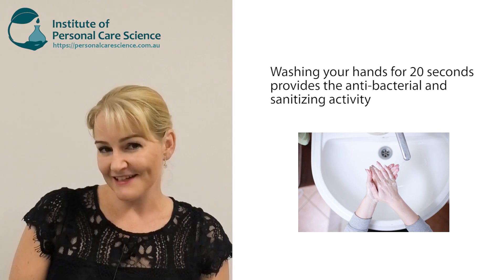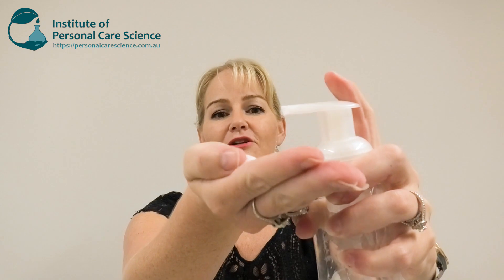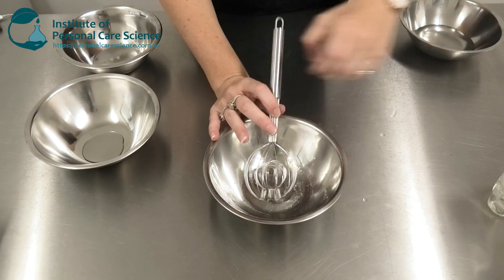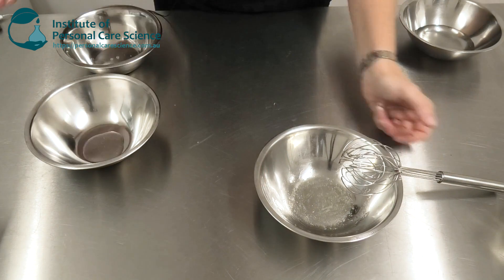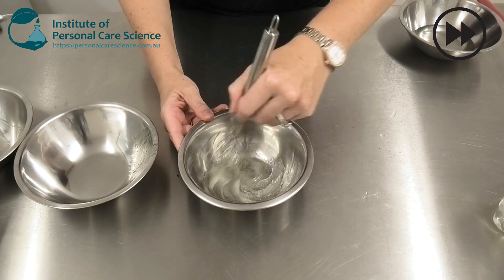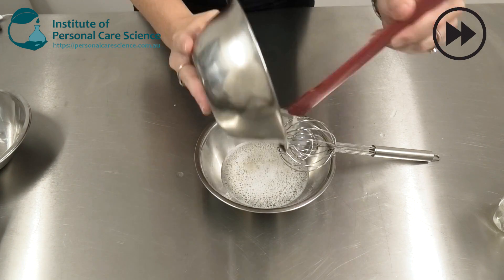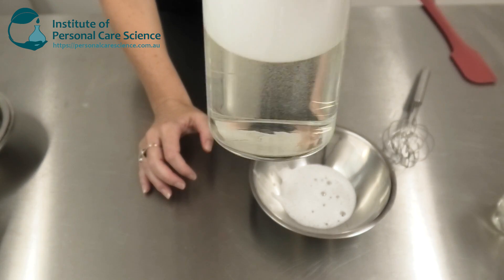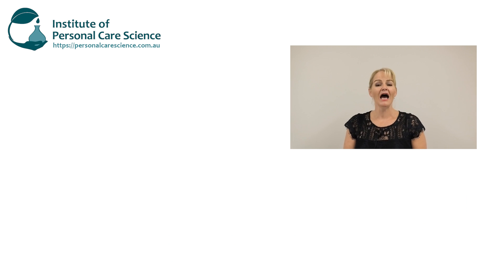Sanitizing hand wash – self-foaming – DIY make at home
Do you want to learn how to make a sanitizing hand wash? This video shows you how, using materials you can access from small local suppliers. Get making your own sanitizing hand wash – watch how, watch now!

If you want to learn how to formulate sanitizing gels or trouble shoot your formulas, please purchase workshops with full details about sanitizing agents, thickening agents (gums and polymers, and how to use them), how to read the formulas, how to mix the formulas and regulatory guidelines from around the world,